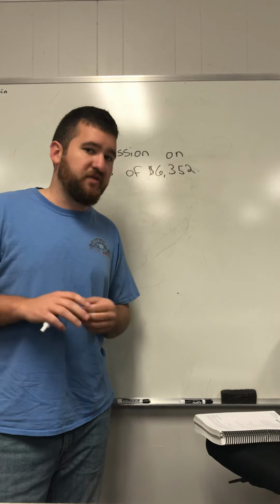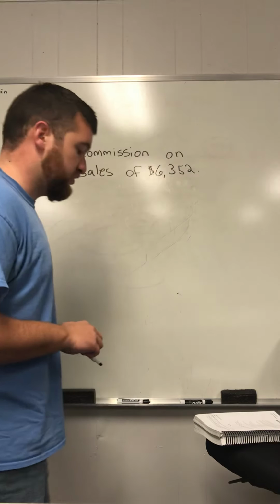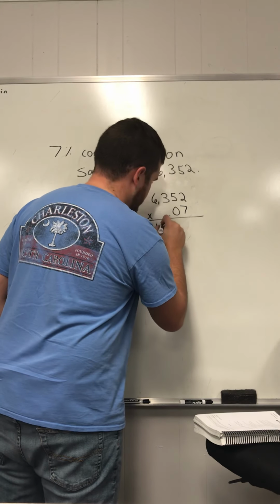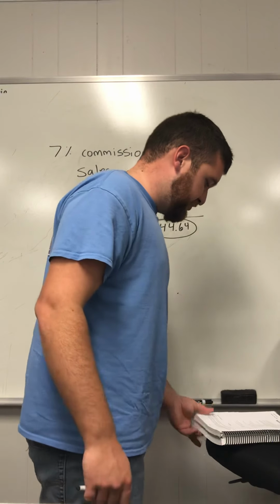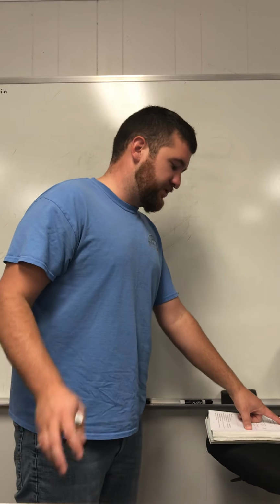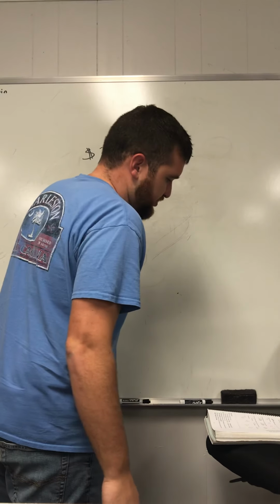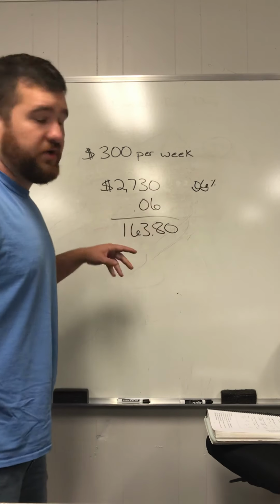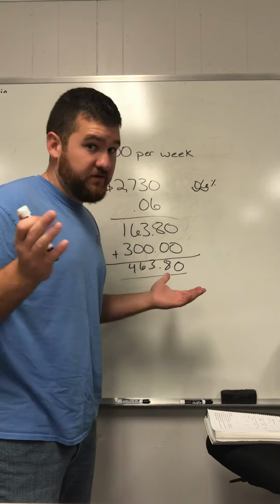7th grade math, lesson 4.